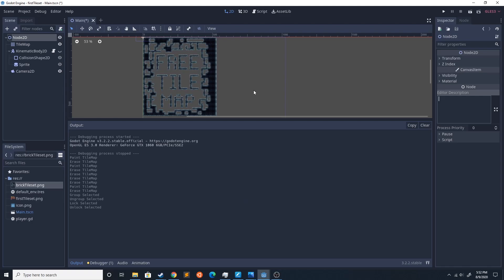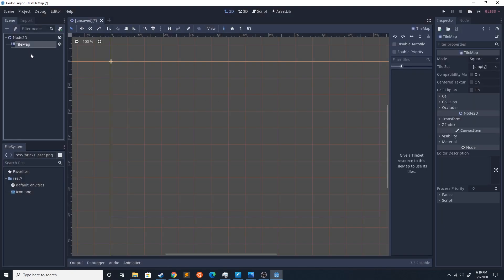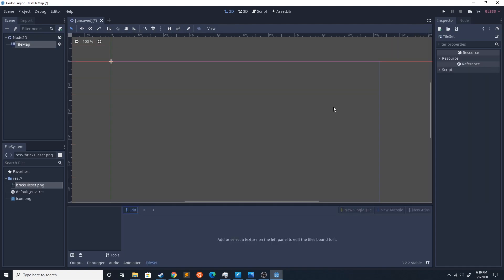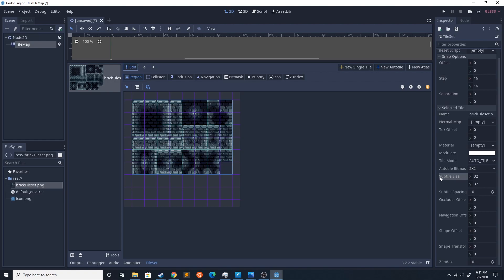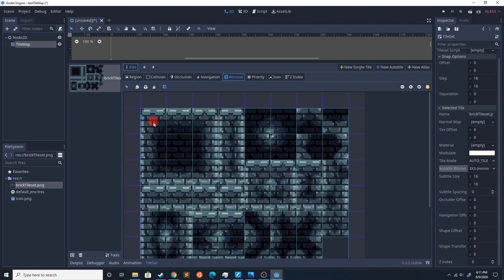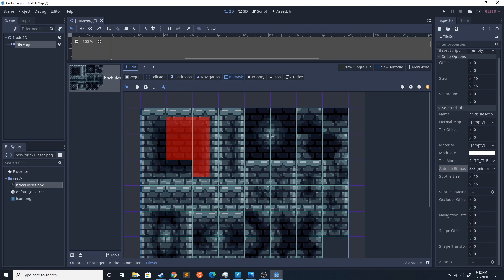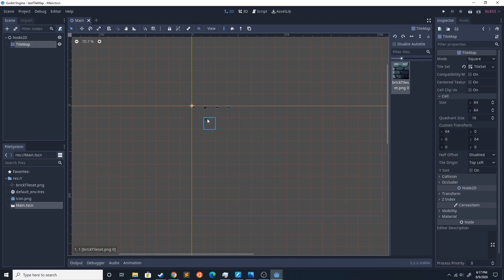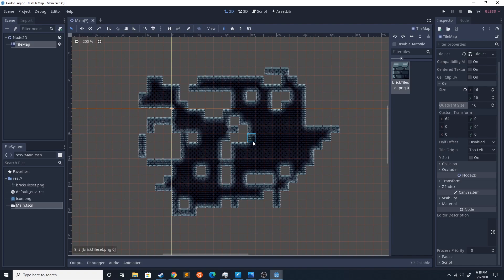Godot Auto Tile Map Tutorial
I was stuck on this for a while and couldn't really find a good tutorial, so I thought I would just make one after finding it out. Hopefully, this will help someone avoid the struggle I had to go through.